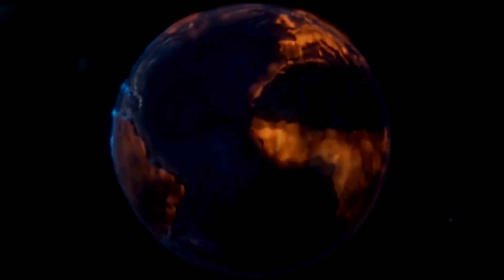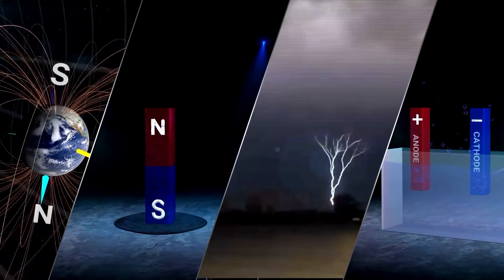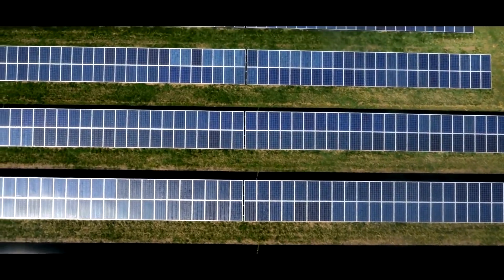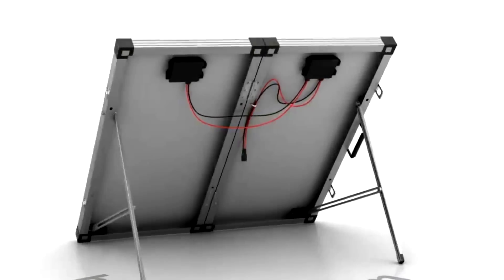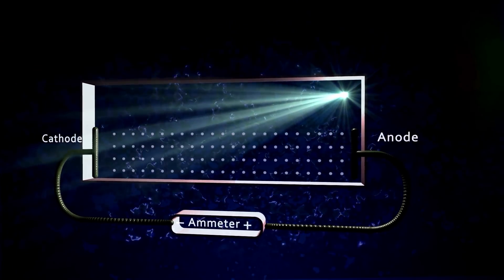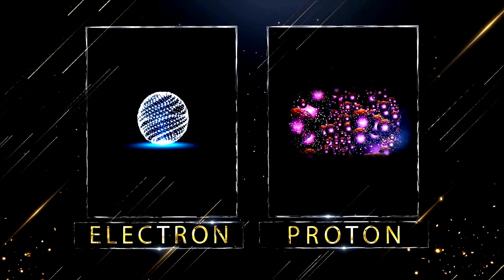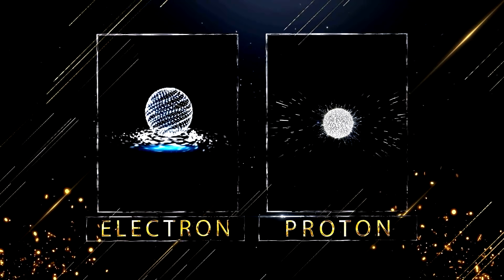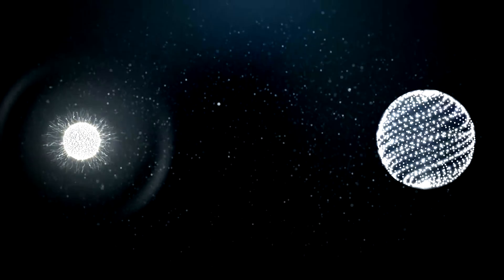Why the electron is negatively charged and the proton positively? (English)